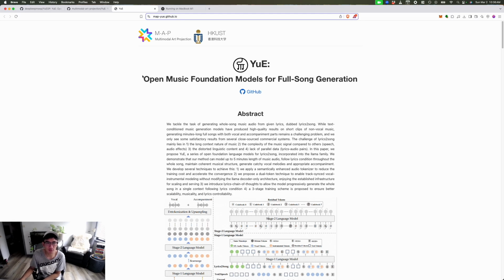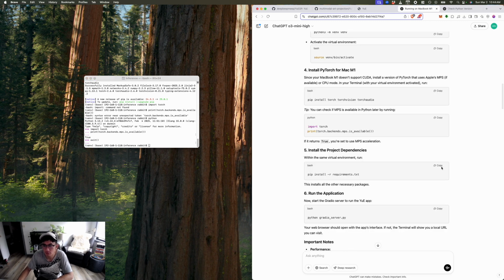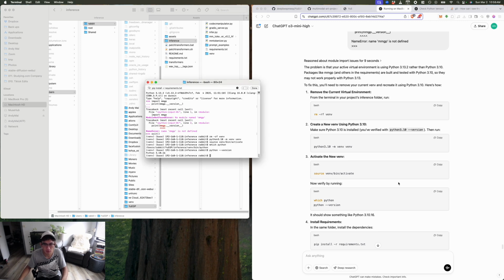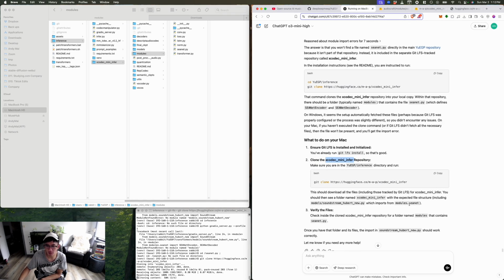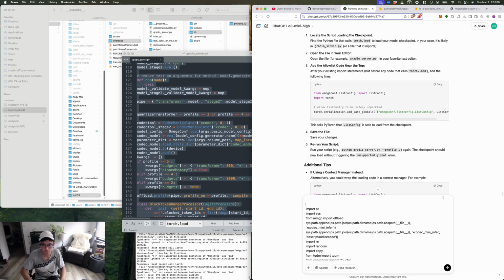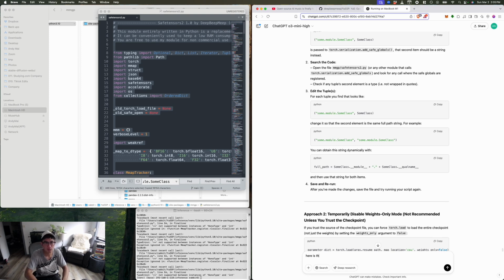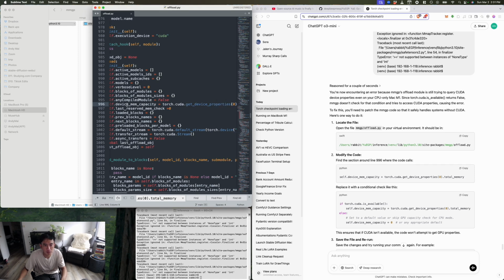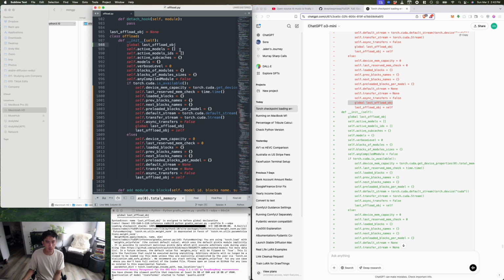AI Generated Music Locally For Free MacOS Install (YuE)